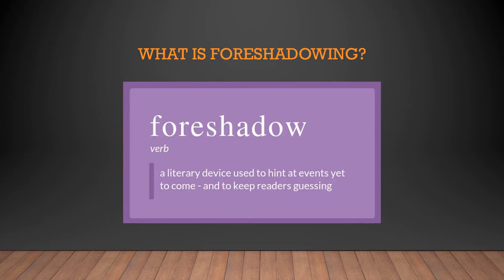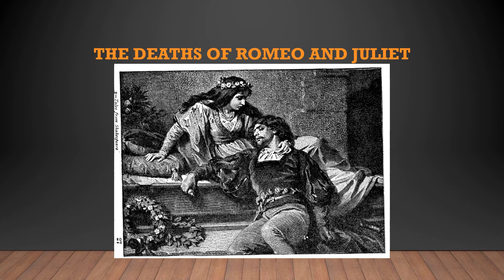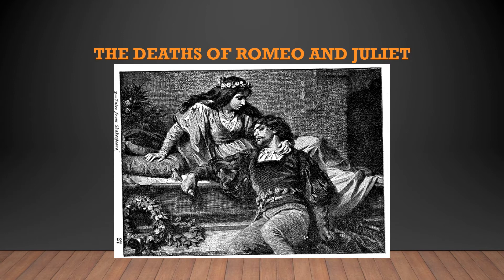English with Mr Barnes - Romeo and Juliet - Foreshadowing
Today Mr Barnes takes a look at Foreshadowing in Romeo and Juliet.